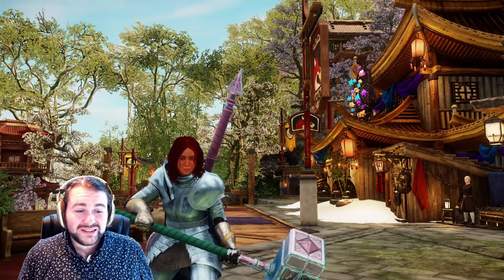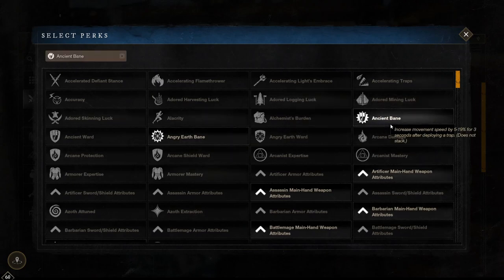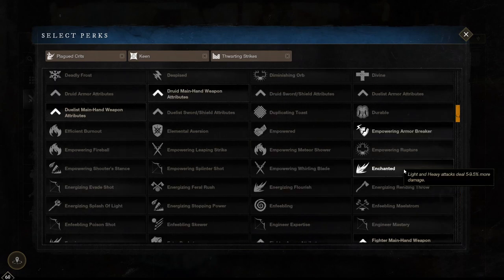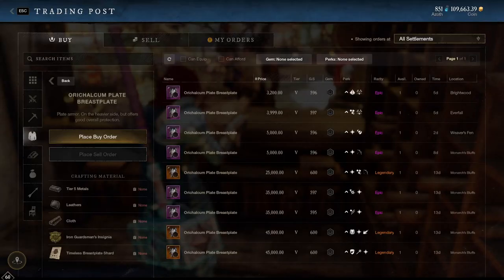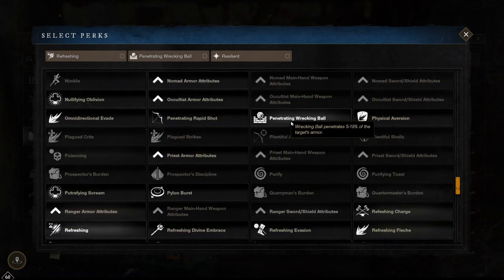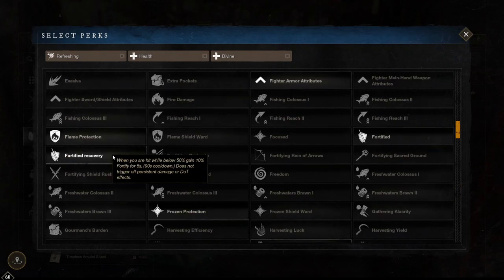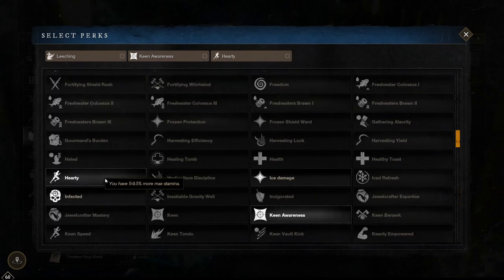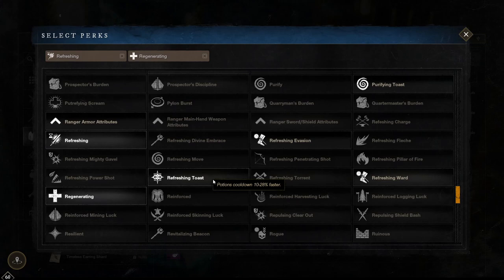Best War Hammer Equipment Perks In New World!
This video covers my recommended Perks for any player using War Hammer in New World. This is more focused on end game, as you'll need a full set of Legendaries to get all the perks at once.

I hope you all enjoyed the video & happy grinding in New World!

-Timestamps-
00:00 - Intro
01:19 - How To Search Perks
01:54 - Great Axe Perks
05:32 - Armour Perks
07:53 - Amulet Perks
09:41 - Ring Perks
11:49 - Earring Perks
14:06 - Final Notes

8PM NZT Thursday – Sunday!